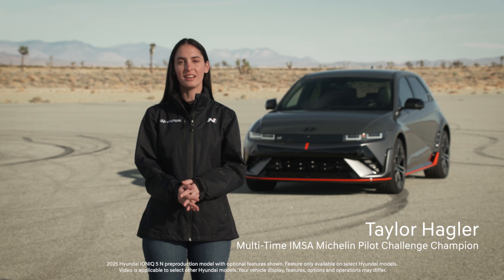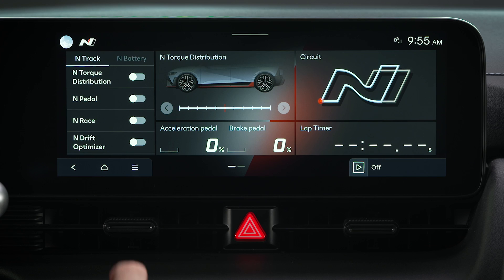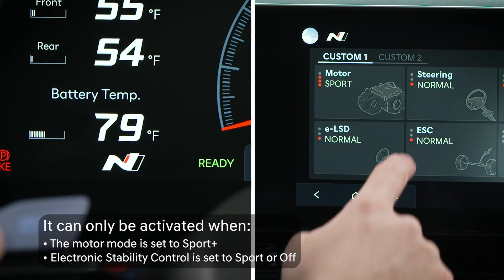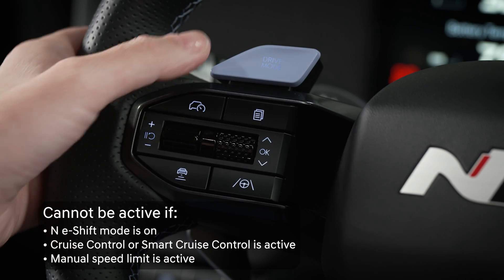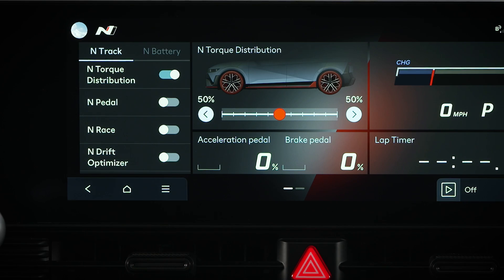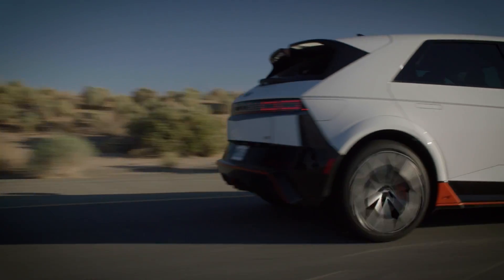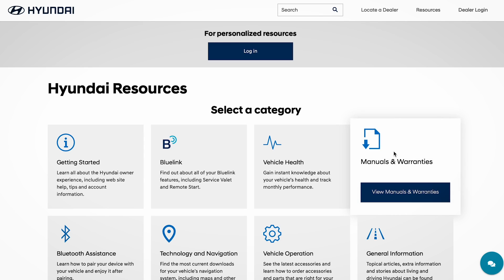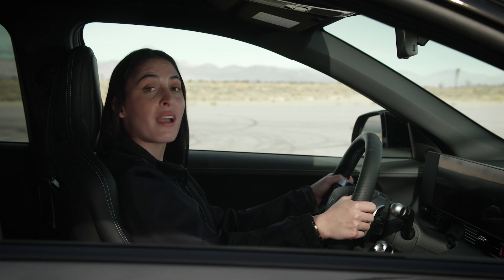N Torque Distribution | IONIQ 5 N | Hyundai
DId you know that your IONIQ 5 N has adjustable N Torque Distribution, which provides fully variable front and rear torque distribution that can be adjusted by the driver? Watch this video to learn how to operate the feature.

00:00 - Intro
0:22 - N Tutorial
0:35 - N Torque Distribution - Settings Requirements
1:05 - Activating and Adjusting N Torque Distribution
1:22 - Feature Limitations and Recommendations

Applicable models (if equipped):
2025+ IONIQ 5 N